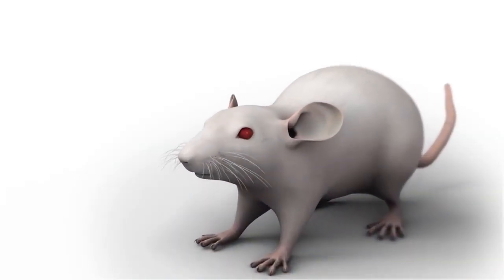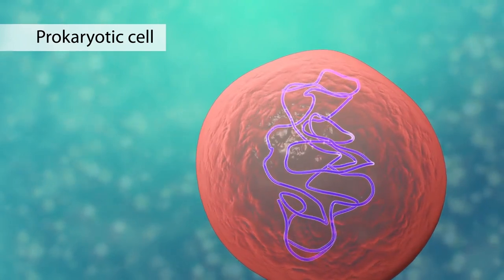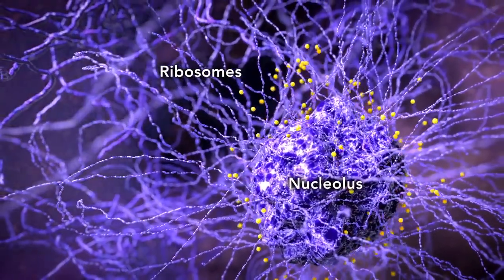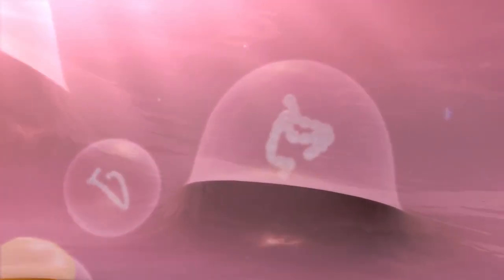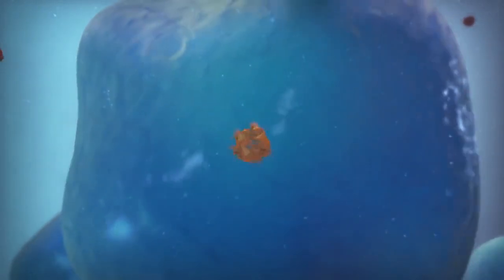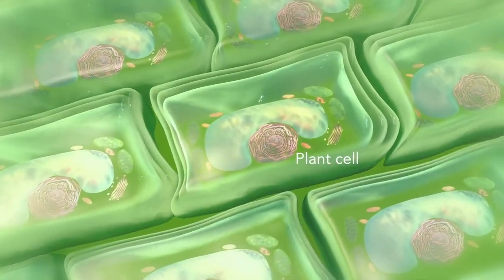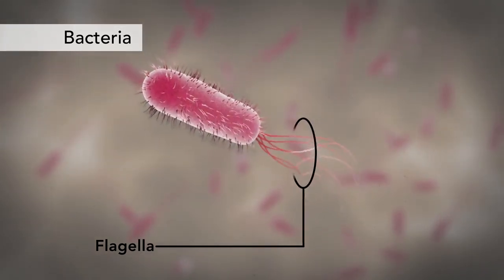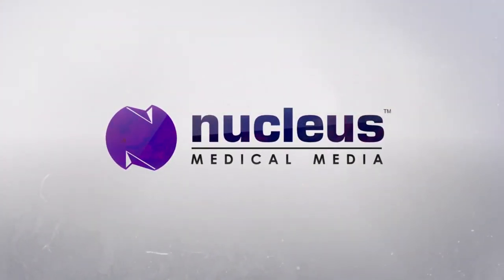Cell, Type of Cell, Organelles, and their Function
Easiest  way to know about cell and its part